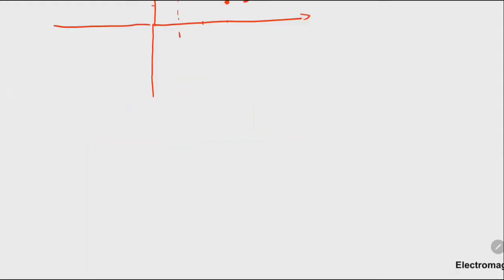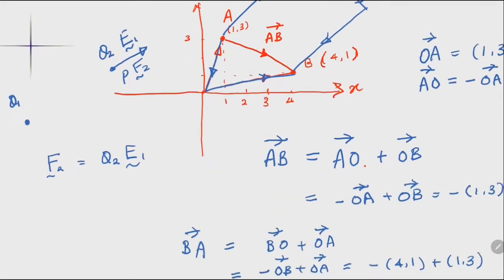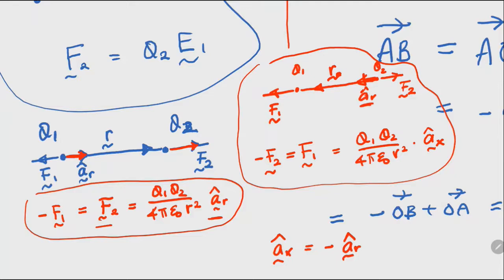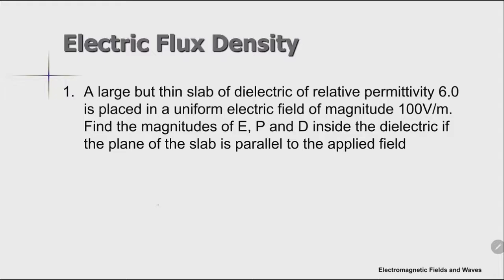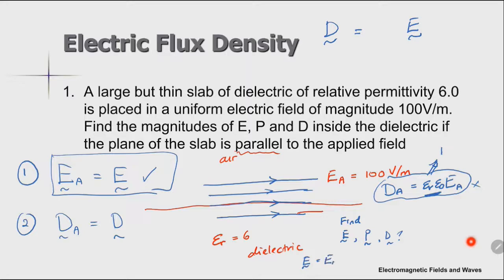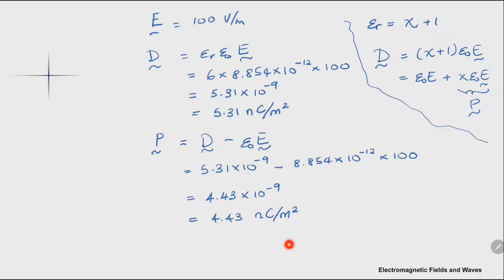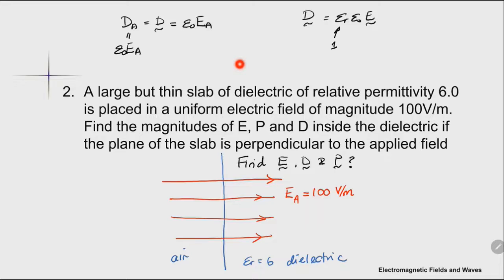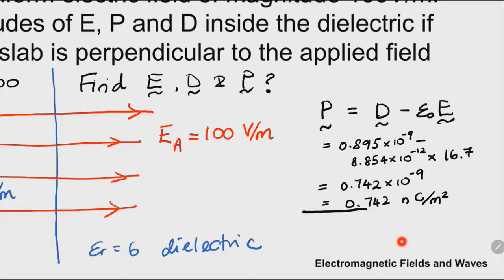EM Fields & Waves: Tutorial Topic 3 Electric Field